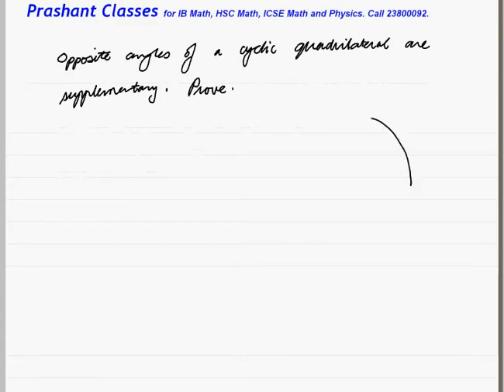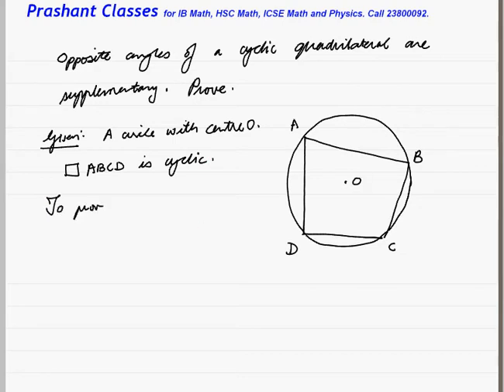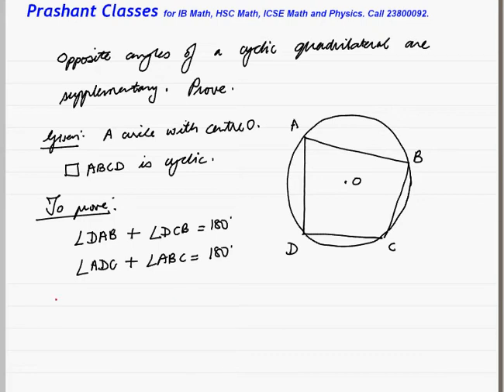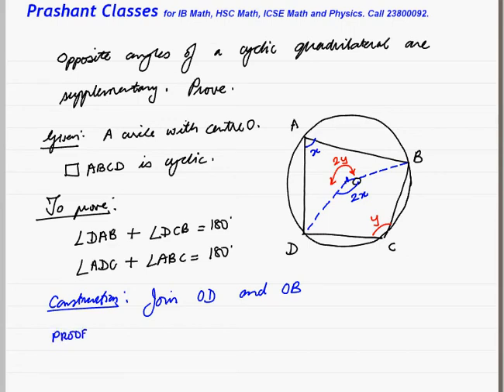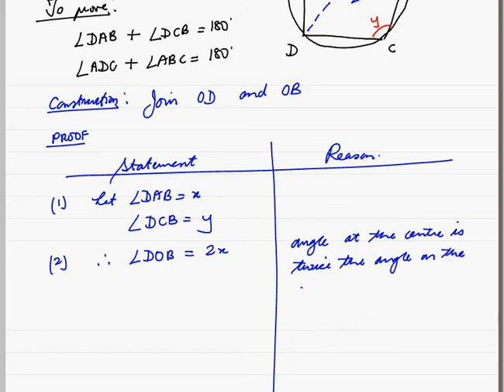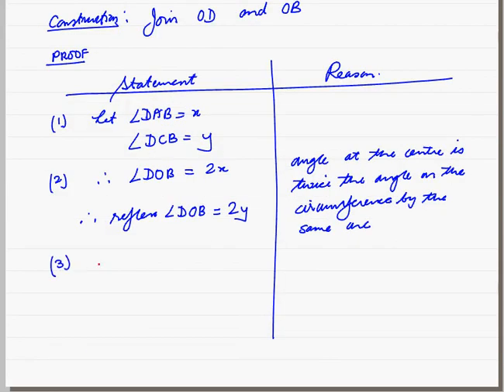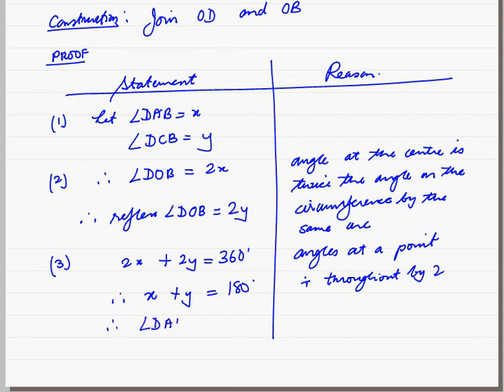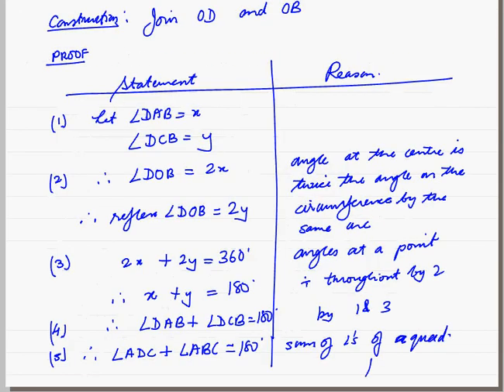14. opp angles of a cyclic quad are supp.avi